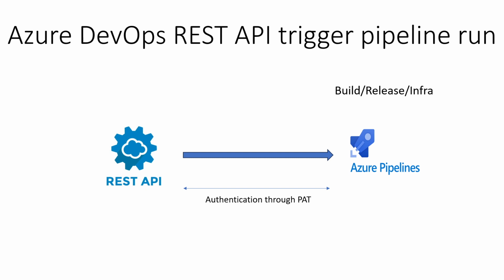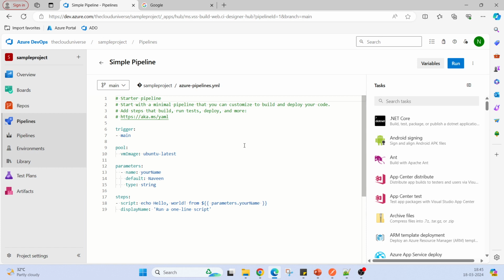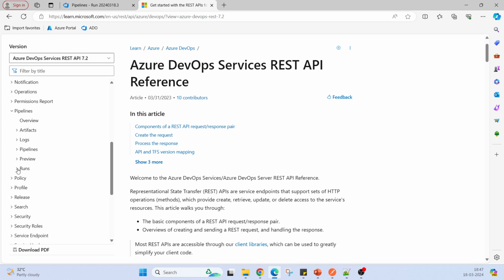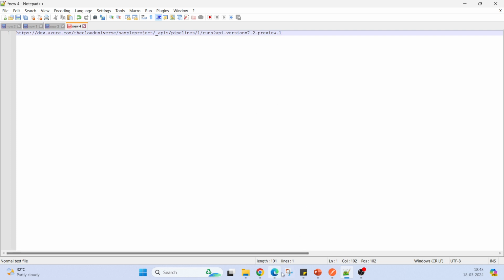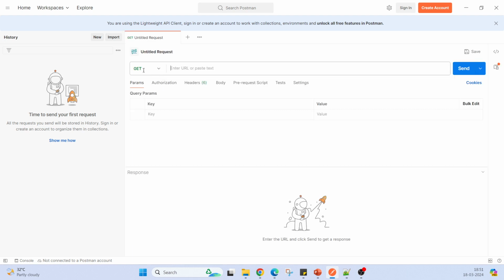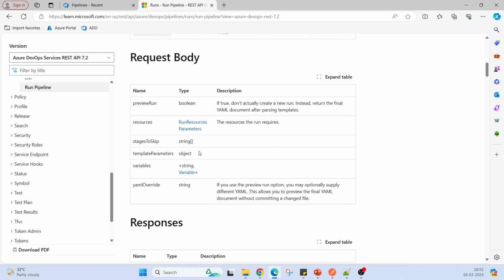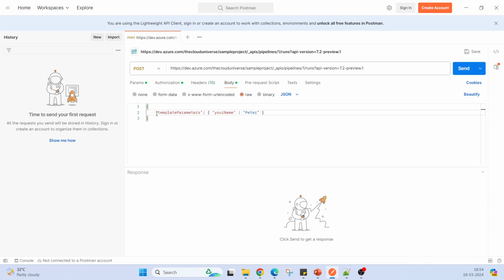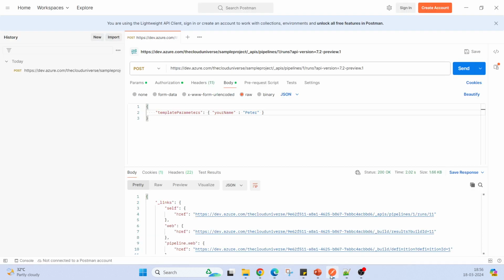Azure DevOps REST API trigger Azure Pipeline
How to call or trigger Azure pipeline through Azure DevOps REST API?